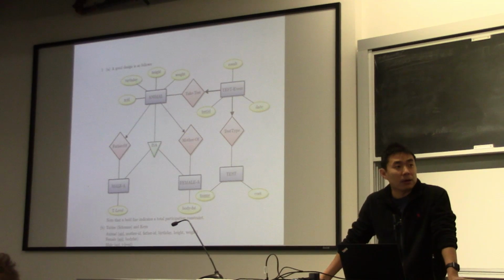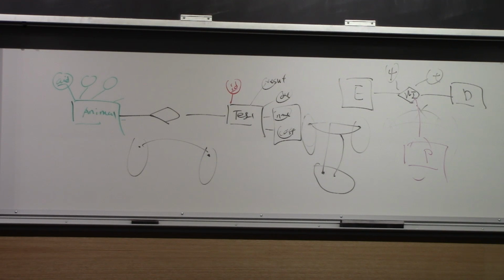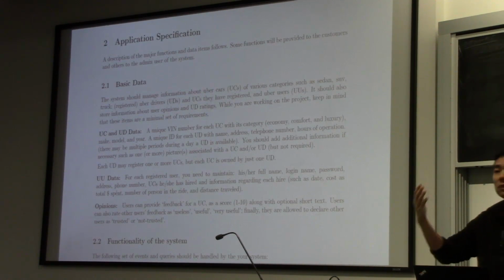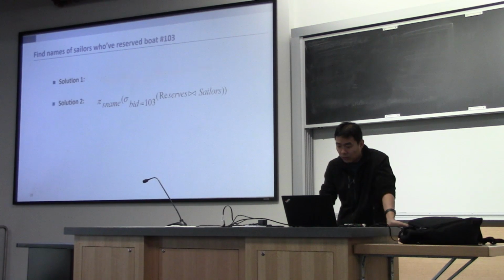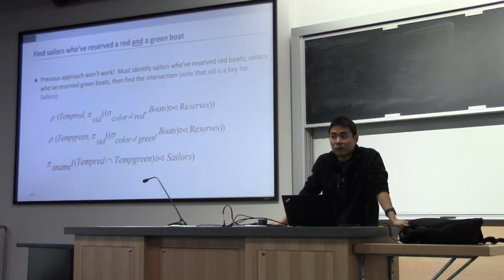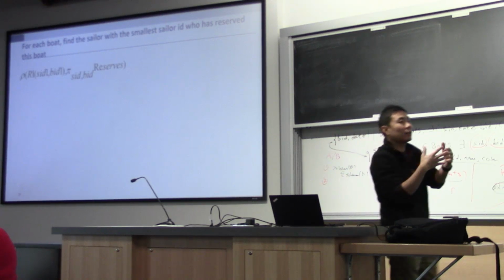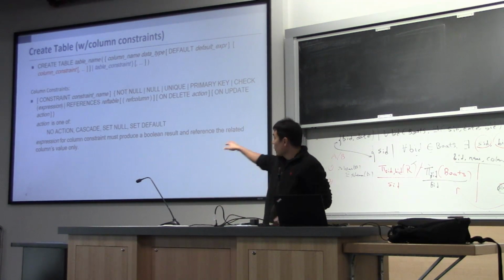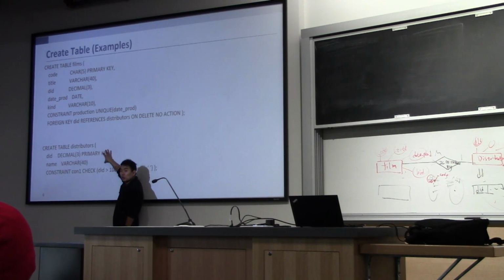Database Systems - Spring 2018 Lecture 6